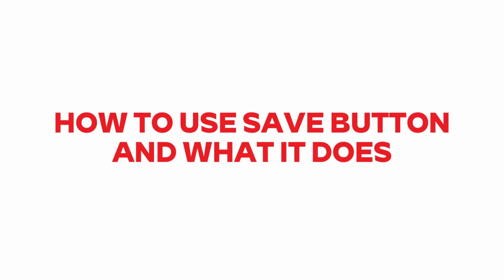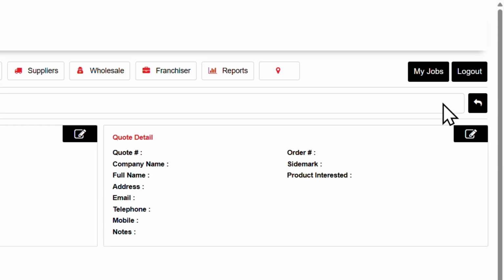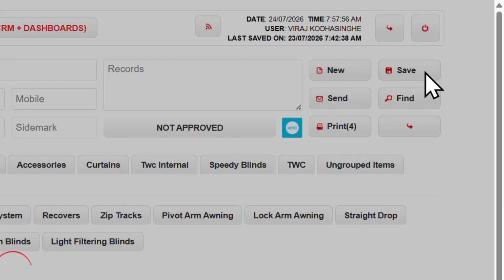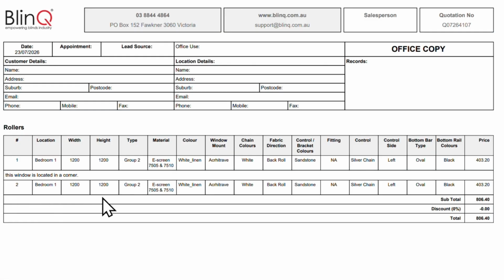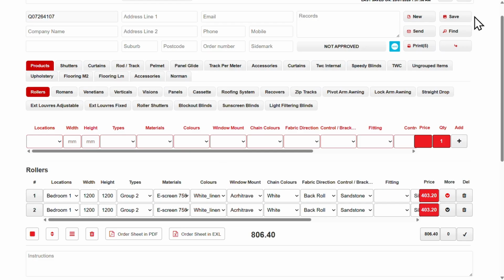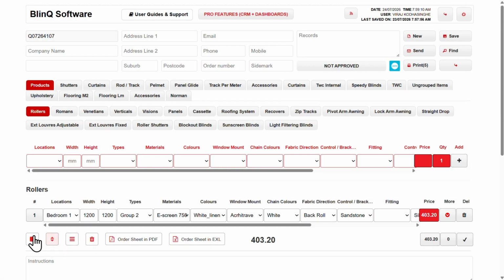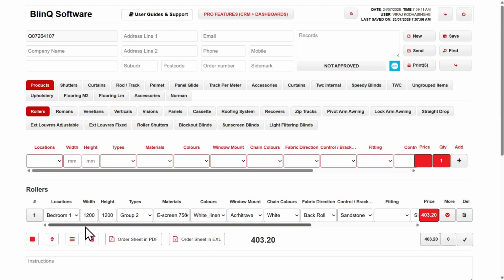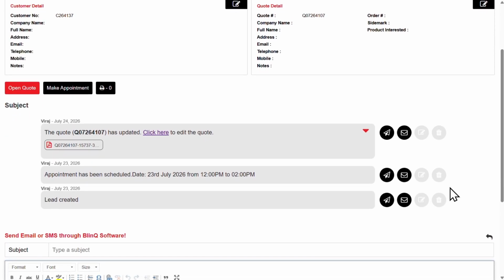Step 8 – How to Use the Save Button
This tutorial demonstrates why the Save button is an important part of the quoting process in BlinQ Software. You'll learn what happens when you save a quote, including how the system automatically creates an office copy, records a quote summary in the Story, and preserves a complete snapshot of your estimate for future reference.

The tutorial also explains how saving your estimate protects valuable information before you make changes. For example, if a customer decides to remove products from the quote, saving first ensures the original measurements, products, pricing, and other quote details remain stored in the Story as an office copy. Without saving, deleted line items and their associated information cannot be recovered.

By the end of this tutorial, you'll understand how the Save feature helps preserve quote history, protects important customer information, and provides a reliable record of every estimate throughout the quoting process in BlinQ Software.